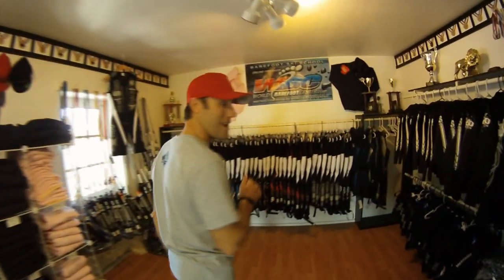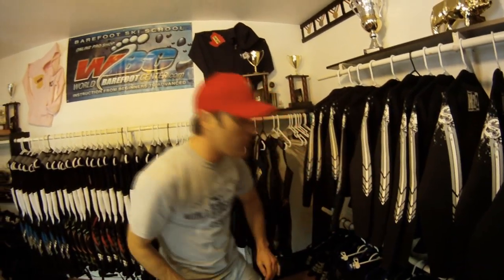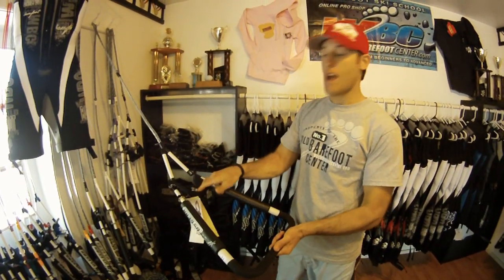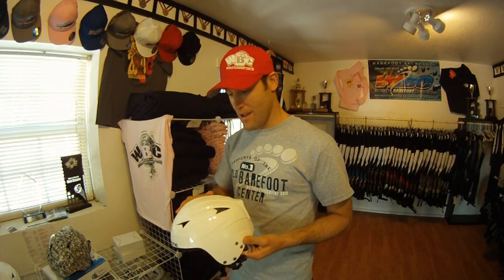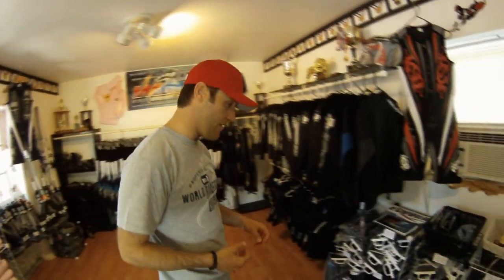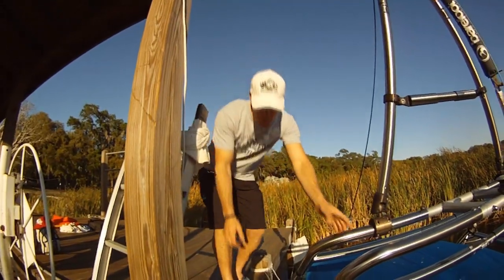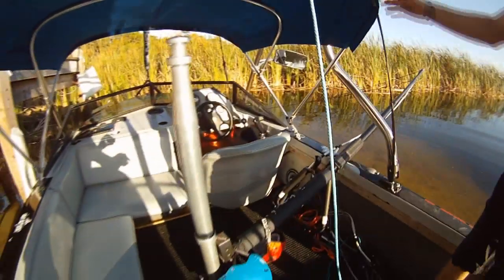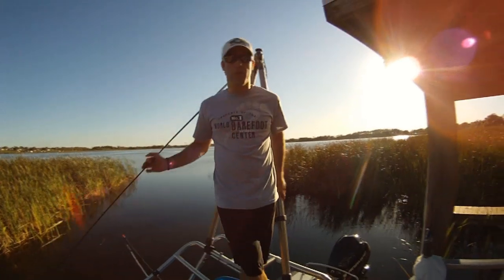BAREFOOT WATERSKI - EQUIPMENT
First episode of World Barefoot Center's complete barefoot waterski instructional.